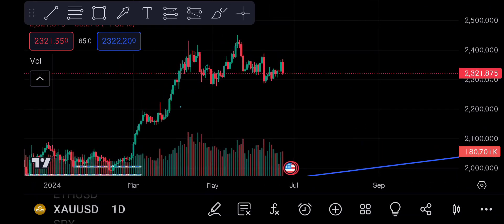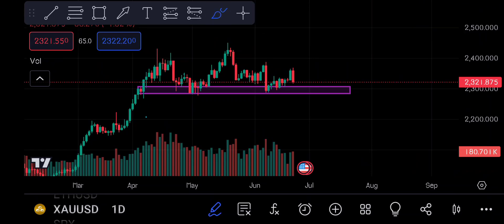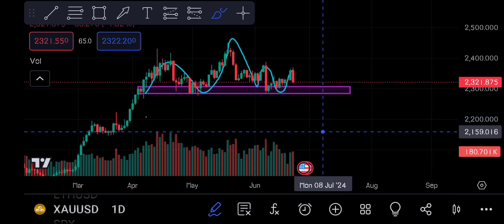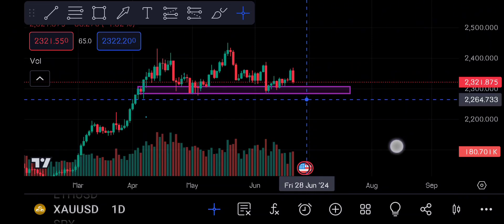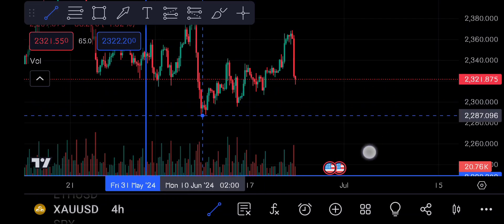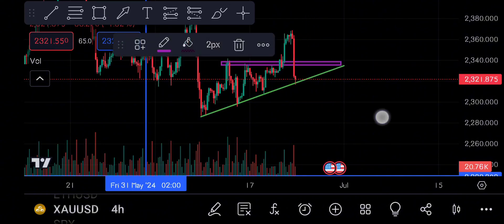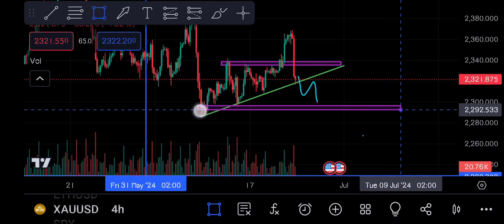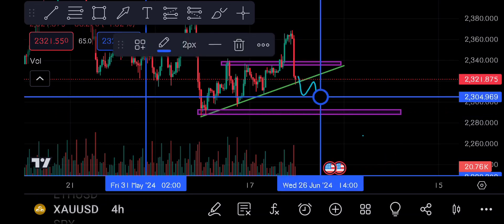GOLD WEEKLY FORECAST 23-06-2024 | Sunday analysis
Open your Forex trading account through this link only for our exclusive support 👇🏼

Use our Partner code –       7n5j2m21t0
 Already have Exness Account
Change Exness IB
Use our Partner code –       16660366
Already have Octa FX Account
Change Octa FX IB
16660366

And also join our WhatsApp channel for daily updates

➤ About: Fx Talk 0.1 is an initiative for the young generation who is interested in making more, willing to step forward and be free from financial situations. We provide knowledge that is based on self-learning, experience and theoretical implications on the market. In general, trading is considered a business not suitable for everyone, but this is just a hoax which we clear by letting you learn about the strategies that can provide a good profit.

For Joing Our premium Free signal group

☘️ No Need To Pay ☘️

🔥 Join VIP GROUP FOR FREE 🔥

Open New Account or Change IB & Become Part of our VIP Signals Group

🌟🌟 OCTA FX 🌟🌟

🌞 For Open New Octafx Account 🌞

▶️ Already have Octafx Account ◀️

🌜 Change Octafx IB🌛

16660366

🚨 Octafx Partner Code 🚨16660366

🌟🌟 EXNESS 🌟🌟

🌞 For Open New Exness Account 🌞

🌜 Change Exness IB🌛

🚨 Exness Partner Code 🚨

7n5j2m21t0